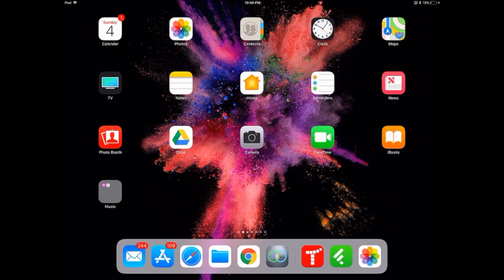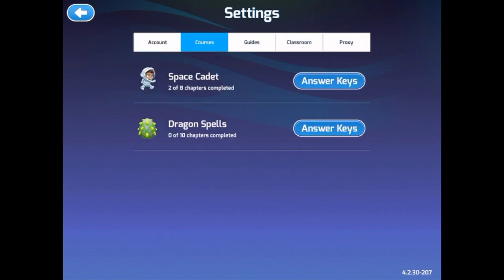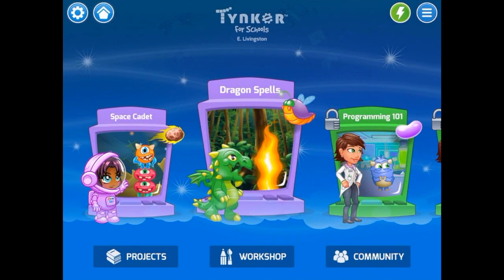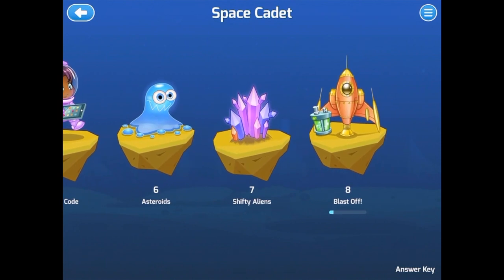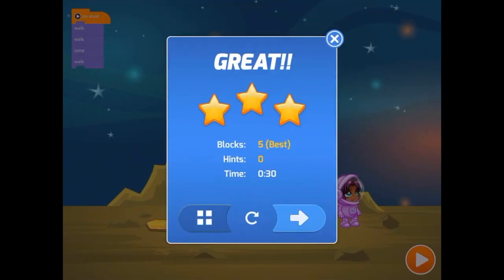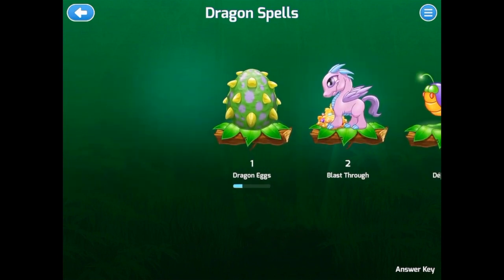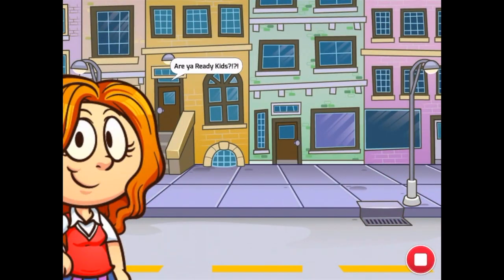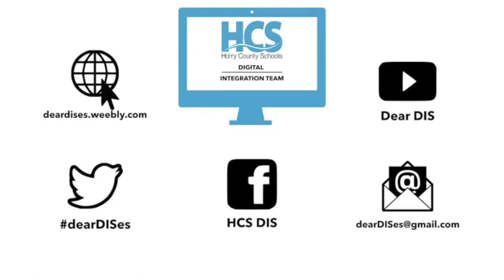Getting Started with "Tynker" App Tutorial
In this tutorial, we will explore the Tynker app. This app uses fun coding puzzles to introduce students to the basics of computer programming.